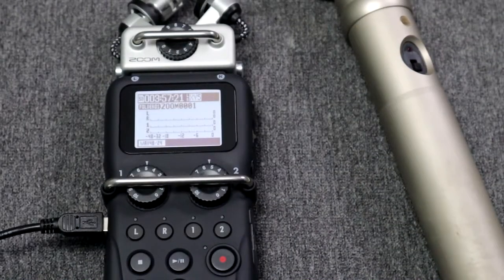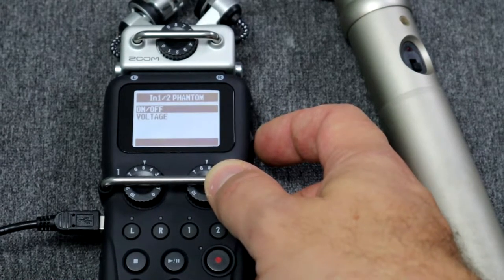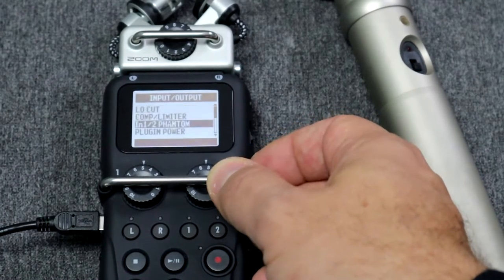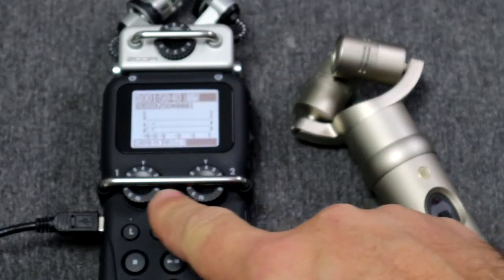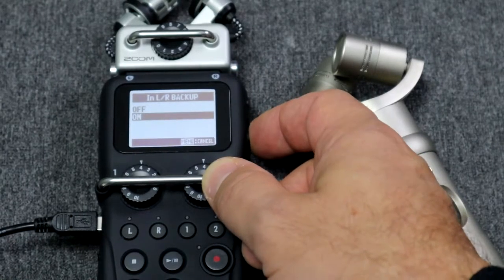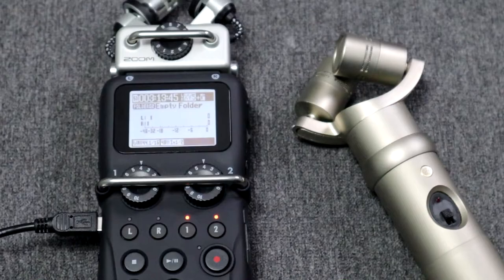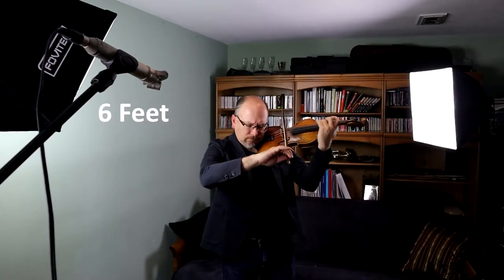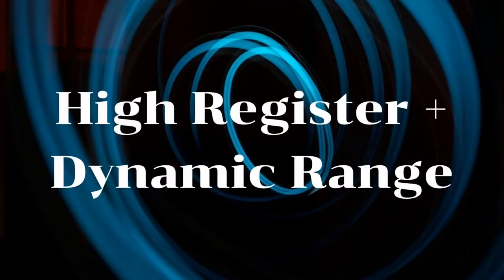How To Use External Microphone - RODE NT4 with ZOOM H5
Professional musician demonstrates how to adjust settings on Zoom H5 recorder to connect phantom powered Condenser microphone Rode NT4. Experiments and tests the distance between the instrument and the microphone to determine how the sound quality is affected in a home studio environment, then proceeds to add some postprocessing to get the best audio clips. Don't miss the bonus humor at the end!

Timestamps:
0:00 intro
0:32 tutorial on how to connect external microphone to Zoom H5
1:38 tutorial on how to enable a back up recording on Zoom H5
2:15 testing low register with Rode NT4 microphone as well as testing how microphone placement affects the sound
2:48 testing high register and dynamic range of the Rode NT4 microphone
4:13 final recordings with post processing
4:50 Bonus! a Viola Joke :)